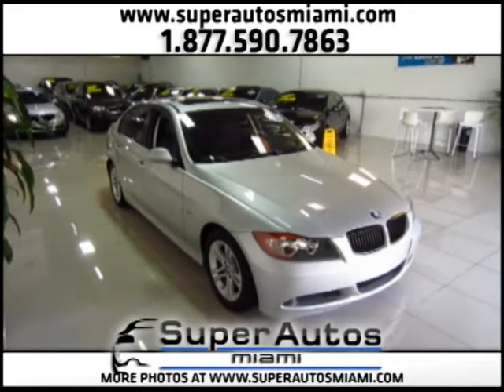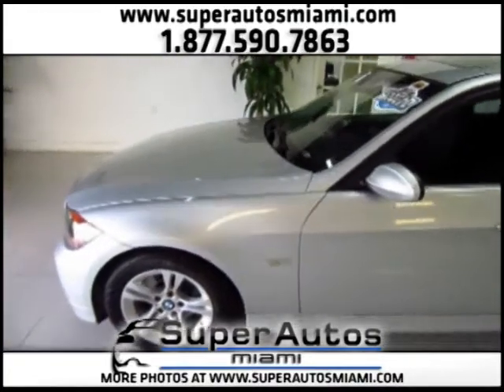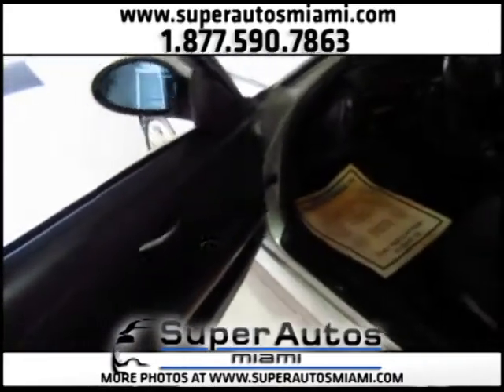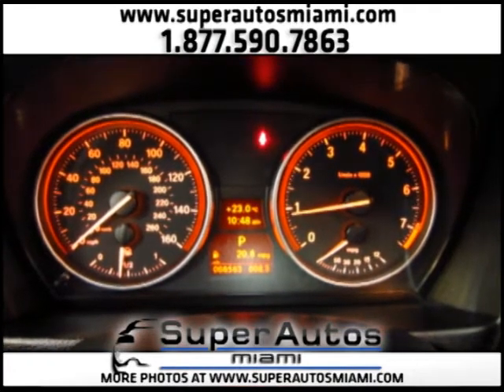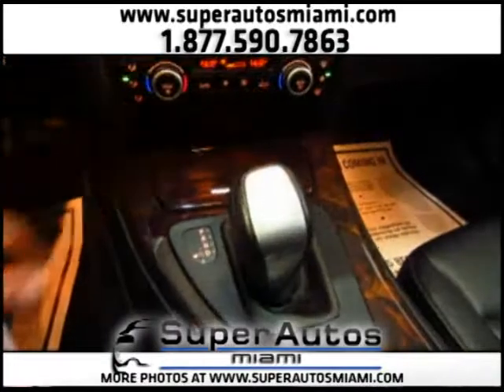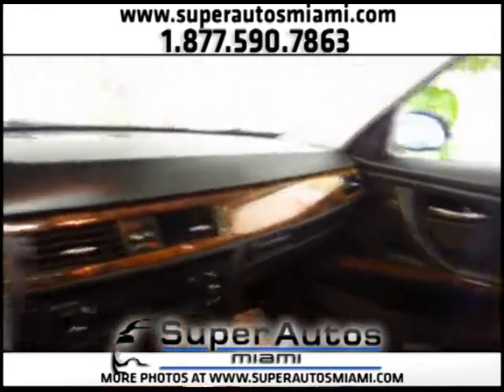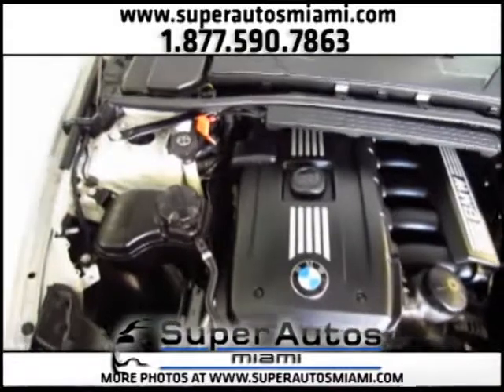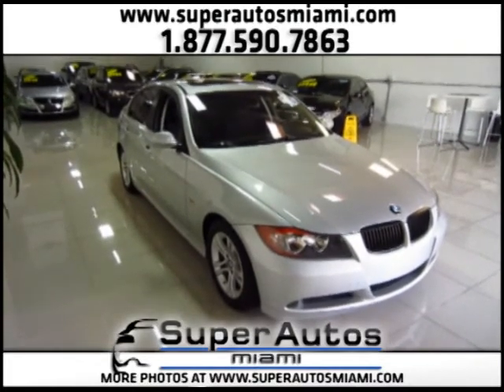BMW 328i Silver 2008 10183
BMW 328i Premium Package 2008 at Super Autos Miami
One Owner, Clean Carfax, Warranty!!